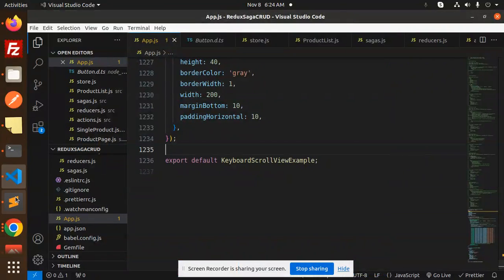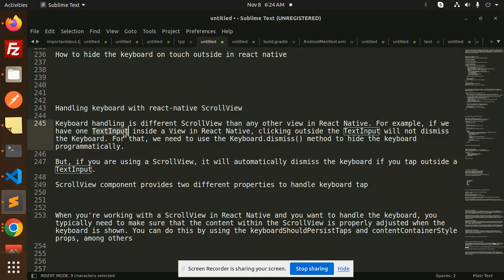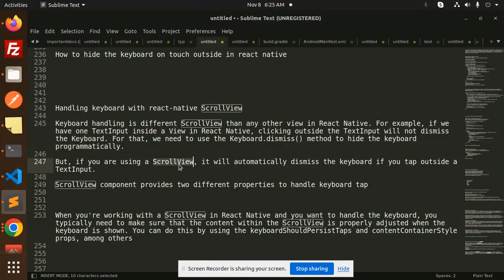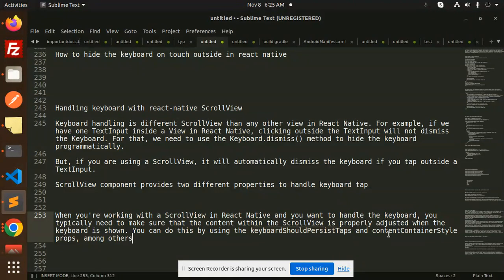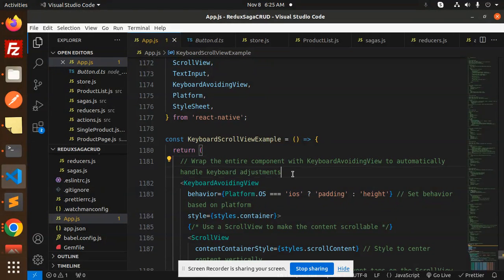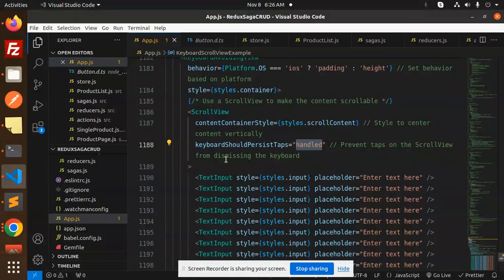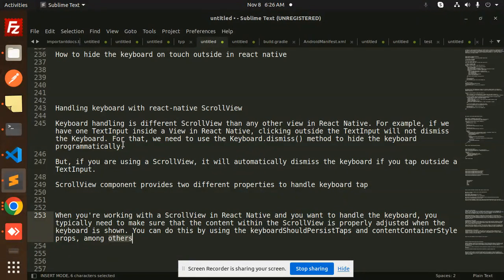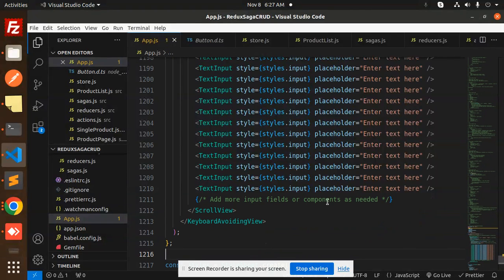Handling keyboard with React Native ScrollView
When you're working with a ScrollView in React Native and you want to handle the keyboard, you typically need to make sure that the content within the ScrollView is properly adjusted when the keyboard is shown. You can do this by using the keyboardShouldPersistTaps and contentContainerStyle props, among others
React Native tutorial in Hindi
React Native Tutorial youtube

Nest